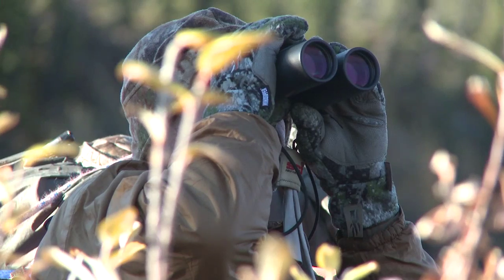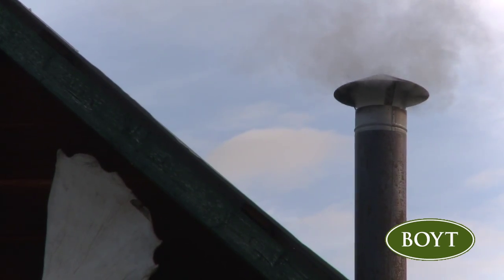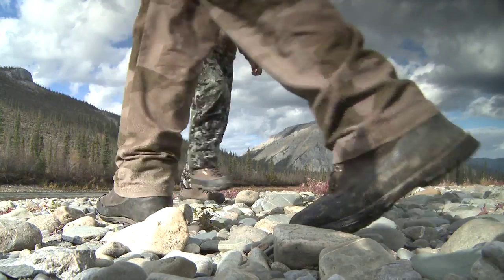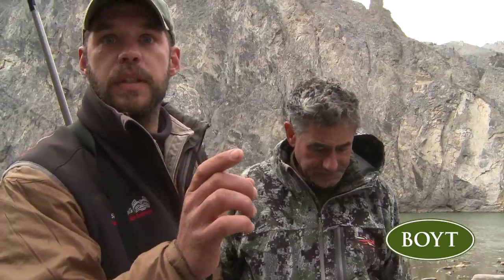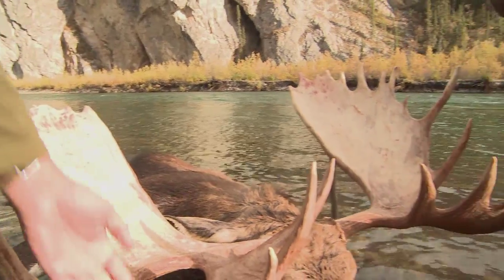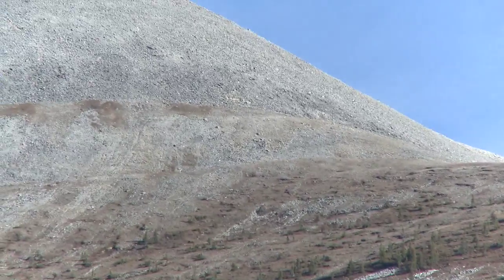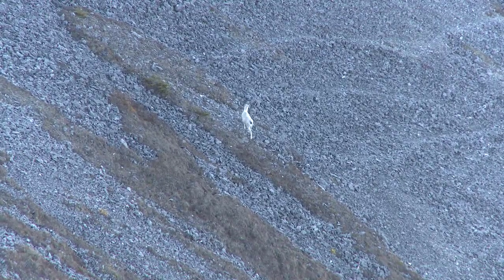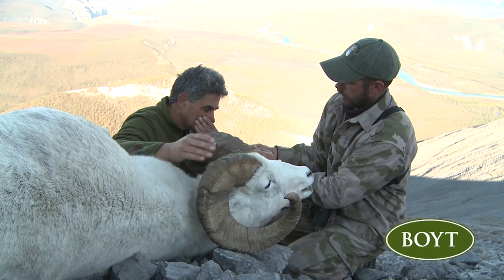The Yukon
Boyt Harness Company